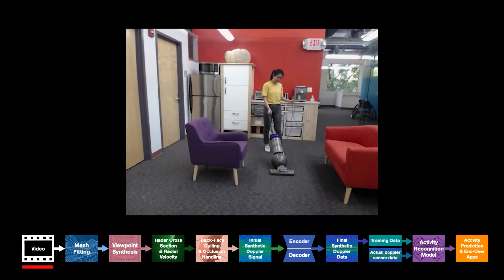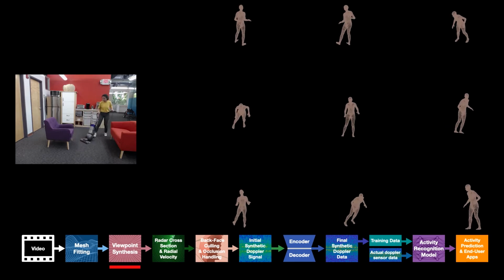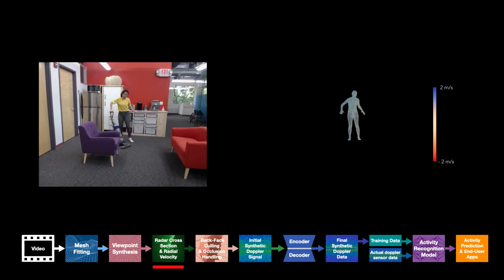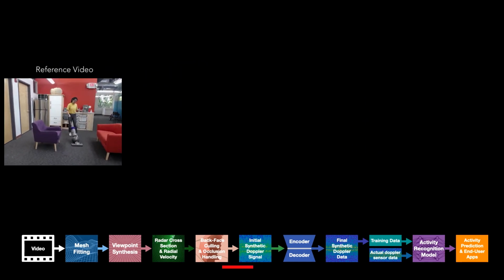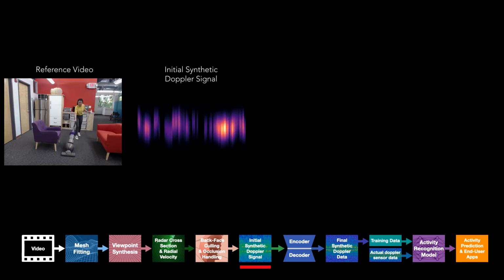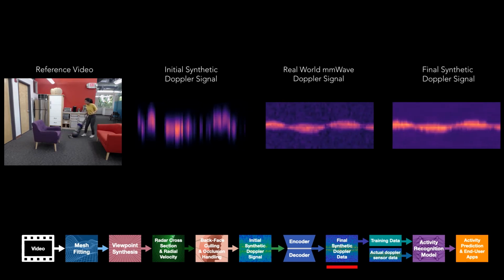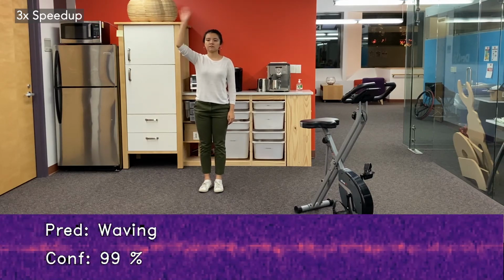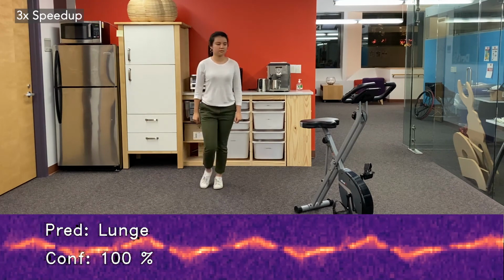Vid2Doppler: Synthesizing Doppler Radar Data from Videos for Privacy-Preserving Activity Recognition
Millimeter wave (mmWave) Doppler radar is a new and promising sensing approach for human activity recognition, offering signal richness approaching that of microphones and cameras, but without many of the privacy-invading downsides. However, unlike audio and computer vision approaches that can draw from huge libraries of videos for training deep learning models, Doppler radar has no existing large datasets, holding back this otherwise promising sensing modality. In response, we set out to create a software pipeline that converts videos of human activities into realistic, synthetic Doppler radar data. We show how this cross-domain translation can be successful through a series of experimental results. Overall, we believe our approach is an important stepping stone towards significantly reducing the burden of training such as human sensing systems, and could help bootstrap uses in human-computer interaction.

Citation:
Karan Ahuja, Yue Jiang, Mayank Goel, and Chris Harrison. 2021. Vid2Doppler: Synthesizing Doppler Radar Data from Videos for Training Privacy-Preserving Activity Recognition. In Proceedings of the 2021 CHI Conference on Human Factors in Computing Systems (CHI '21). Association for Computing Machinery, New York, NY, USA, Article 292, 1–10. DOI